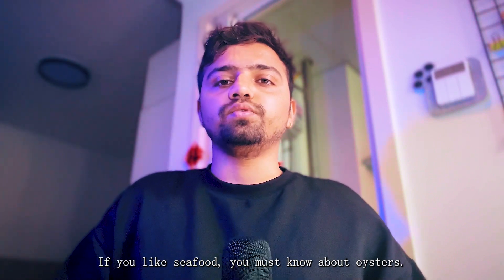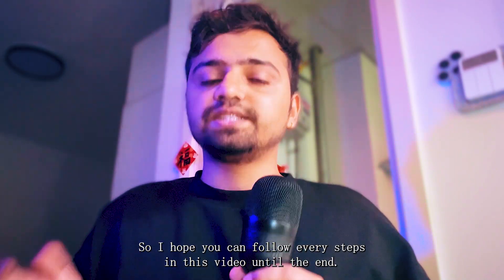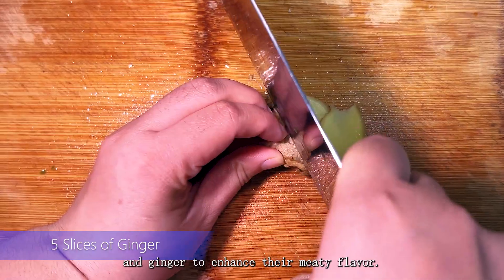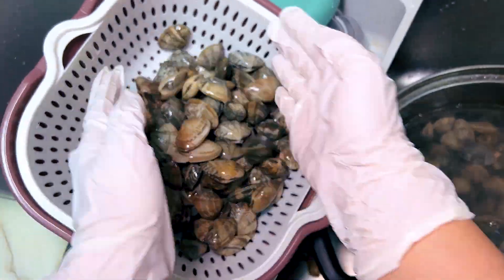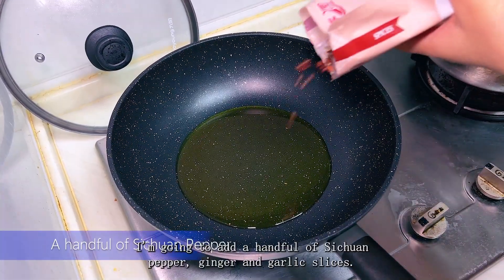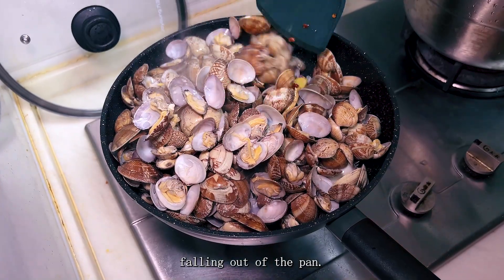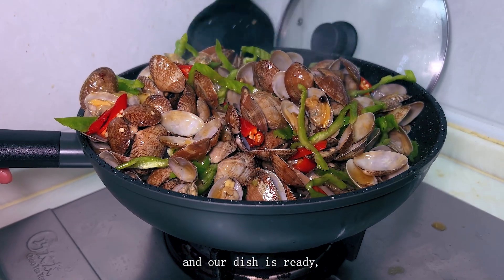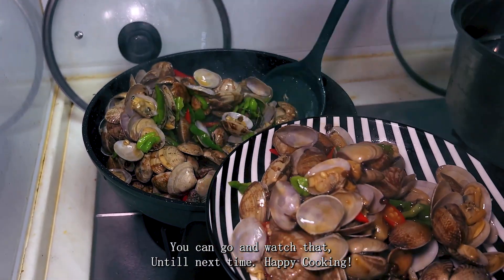HOW TO COOK STIR FRY FLOWER CLAMS | क्ल्यामहरू कसरी पकाउने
Avoid These Mistakes When Cooking Flower Clams

Flower Clam cooking Recipe:
Chapters
0:00 Where to get them?
0:54 How to prepare?
2:27 How to cook?
4:08 Bonus Tip